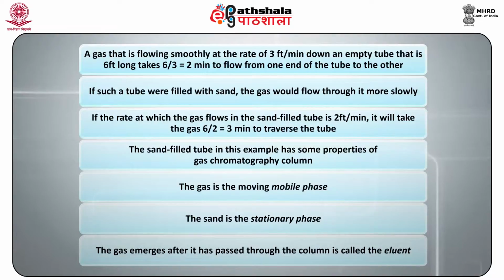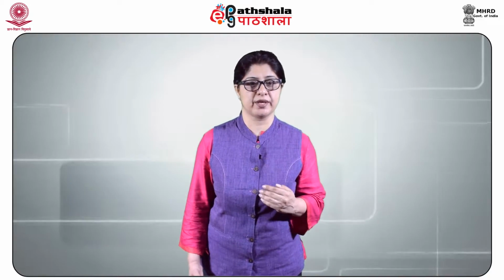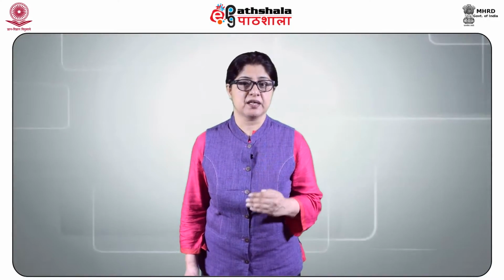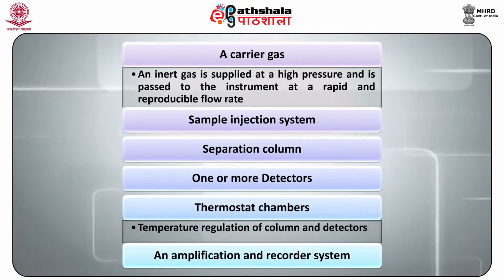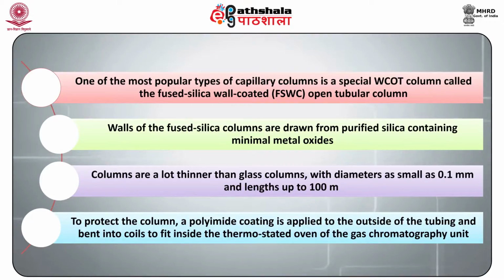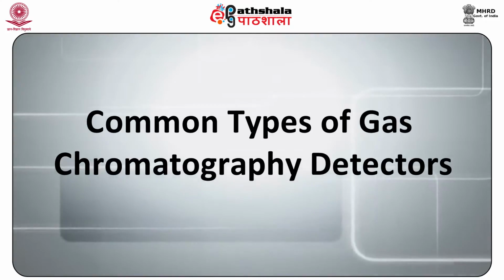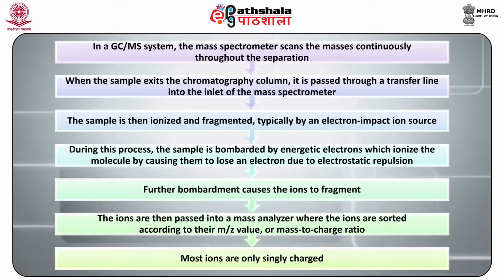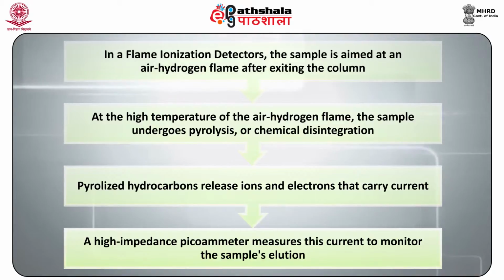Gas Chromatography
Subject:Forensic Science